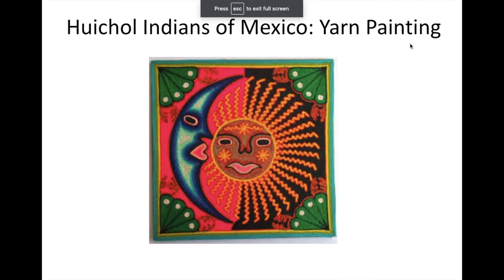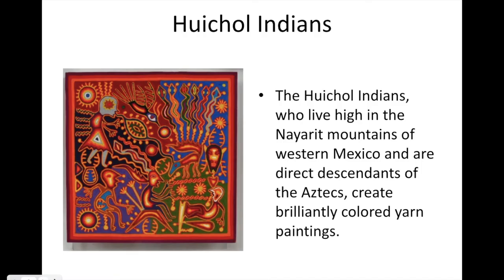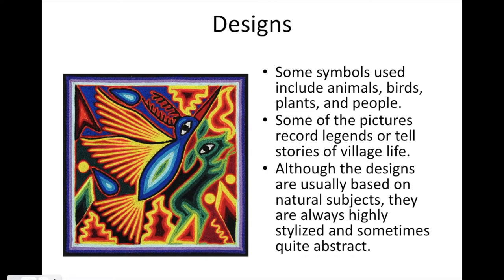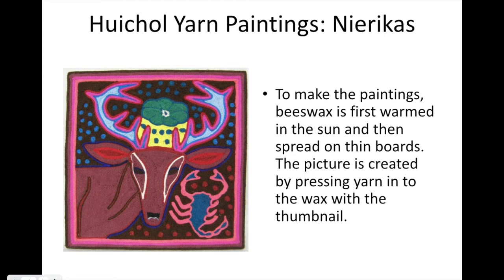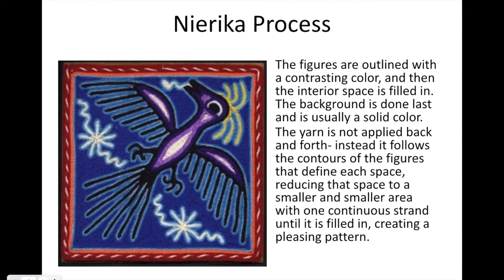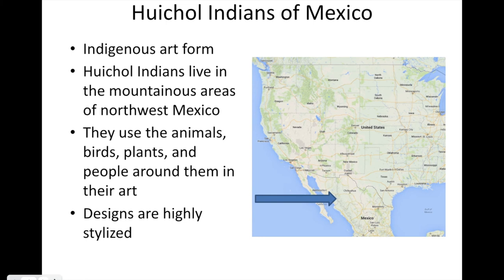Huichol Indians and Yarn Painting